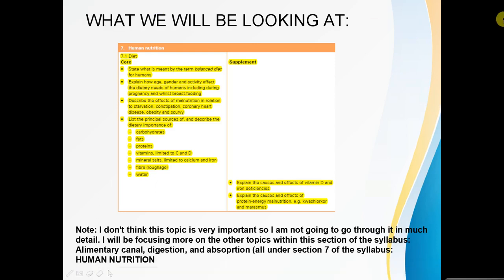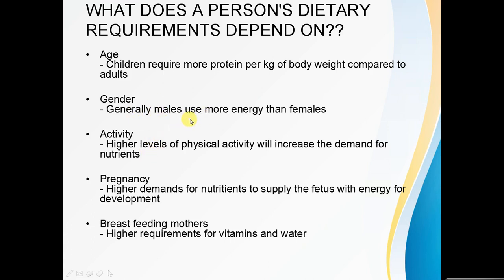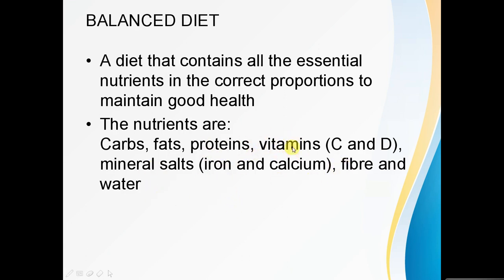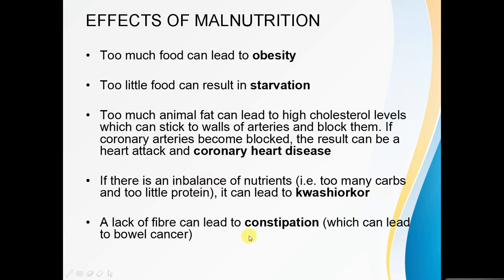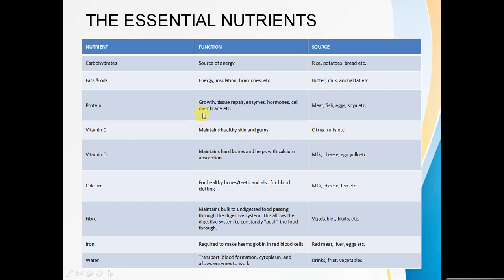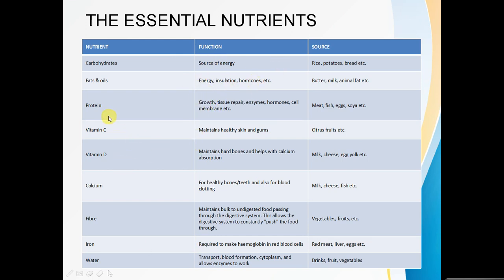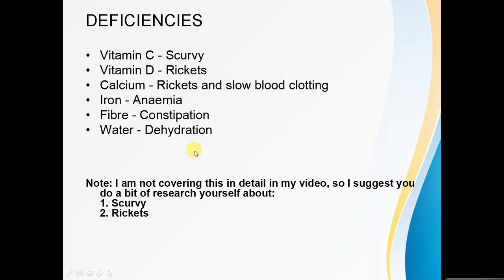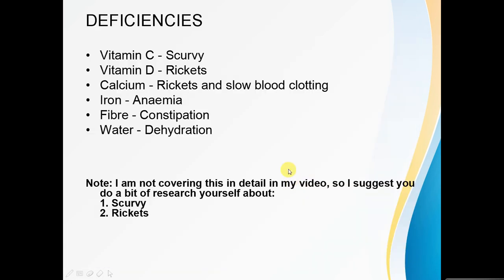IGCSE BIOLOGY REVISION - [Syllabus 7.1] The human diet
Hey there guys! Today we will be covering the topic of human diet. It is a rather easy section so I have really simplified everything down for this one. I think after watching this video, 15 minutes of self study will allow you to be comfortable with this topic !

✔️ Past paper tutorials
✔️ Annotated exams
✔️ Power point slides
✔️ And more!

Focus on:
- Scurvy
- Rickets
- Kwashiorkor

What are they? How do they occur? Why do they occur?

igcse | Biology | Revision | Human diet | Water | Human nutrition | Balanced diet | carbohydrates | proteins | Fats | Fats | Vitamin D